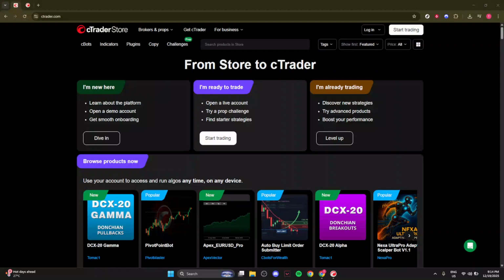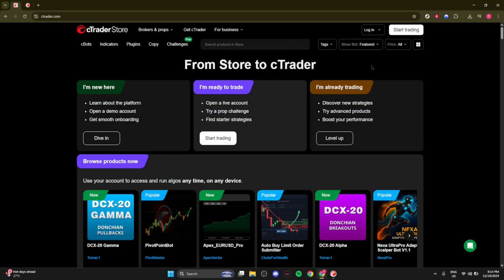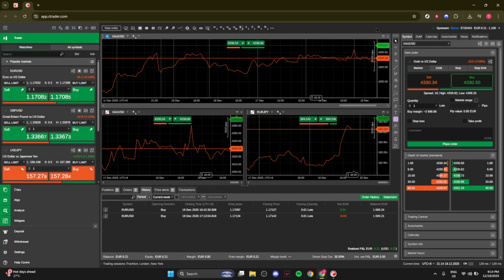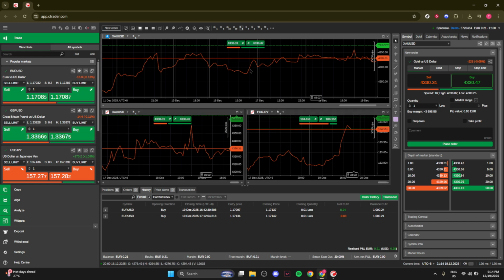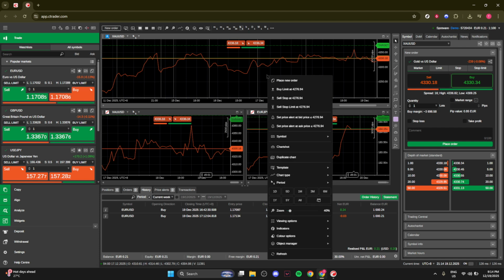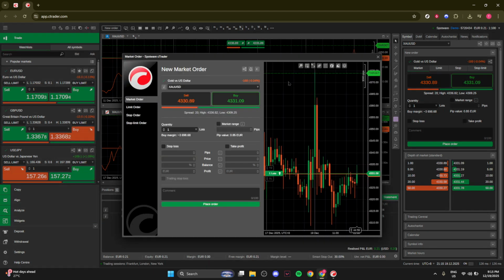How To Set Default Position Sizes Ctrader [2026 Guide]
In today's video we are covering: how to use ctrader, how to place automatic orders ctrader, how to place stops on ctrader, how to place limits on ctrader, how to trade forex, how to trade, how to day trade, how to use metatrader, how to use metatrader 4, how to use metatrader 5, how to trade bollinger bands, how to install metatrader 4, how to use metatrader 5 demo account, how to trade macd indicator, how to use tradingview, how to use xm trading terminal, how to make supertrend for better result